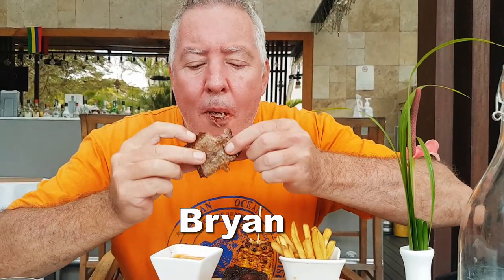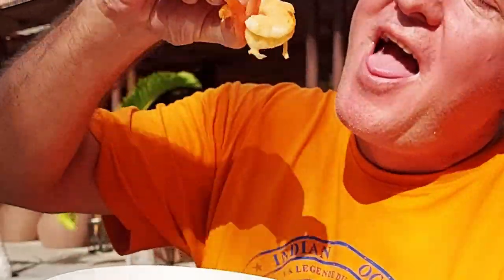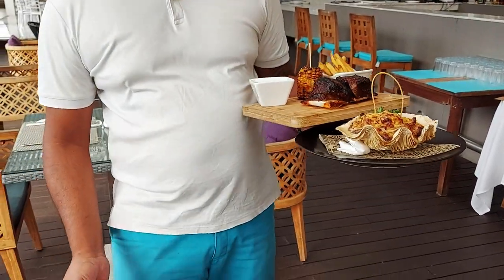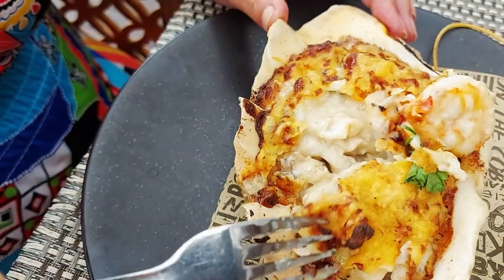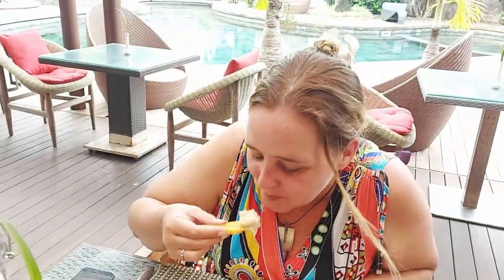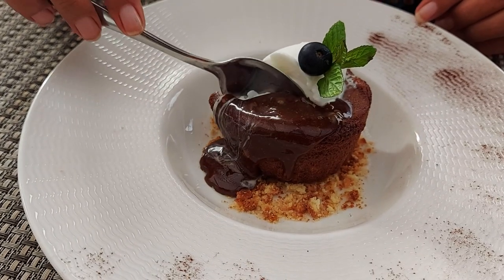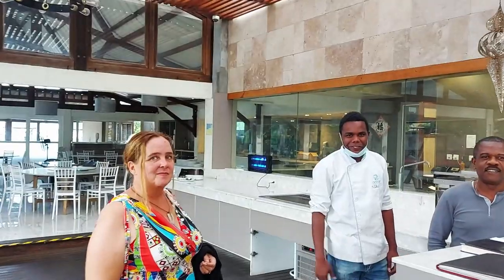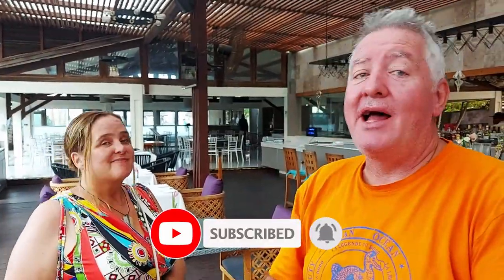Lunch in Grand Baie, Mauritius - Beach Kitchen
We enjoy a fantastic lunch at the beach kitchen. Starting with a '70s-themed prawn cocktail and Vol-au-vent, followed by beef short rib and seafood gratin. We finished it off with chocolate lava cake. What a great lunch.

0:00 Let's eat
1:49 Disco
3:23 Beef short rib
5:45 Chip seafood gratin
6:53 Lava
9:05 Menu